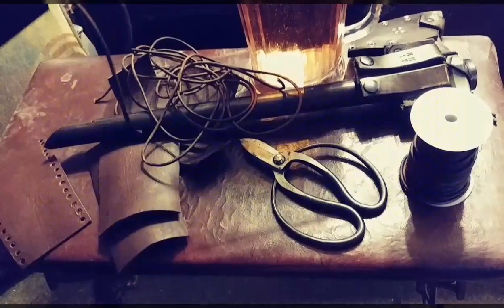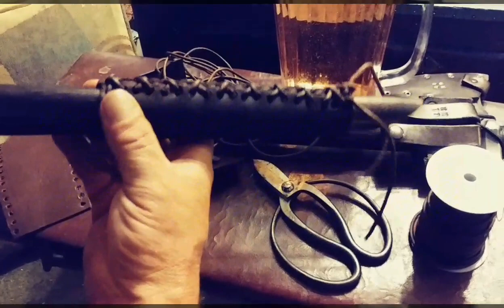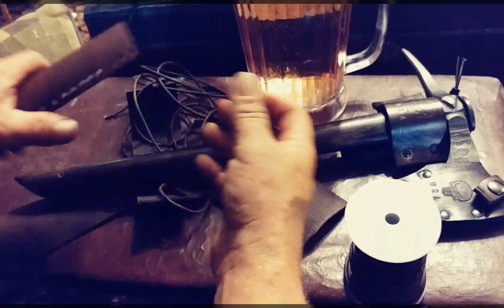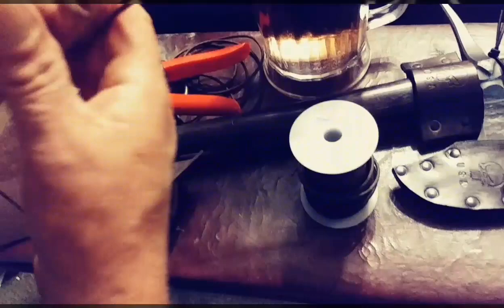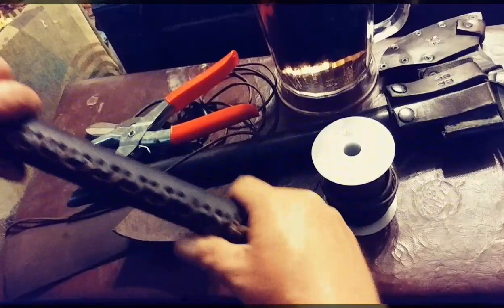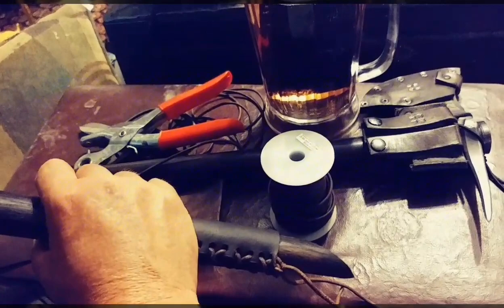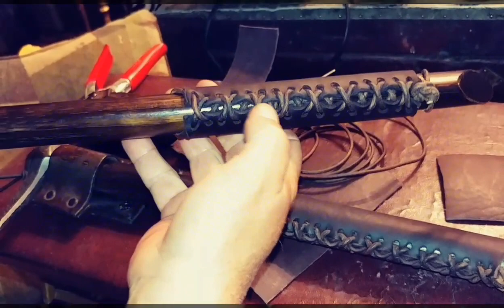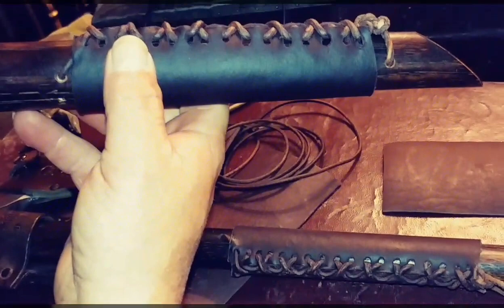How to wrap a handle with leather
This is the technique that I used to wrap the handles of two tomahawks that I have. Taking a piece of thick leather I cut it to fit around the handles. Then I used a leather punch to punch holes in the edge of the leather . I used to leather cord to lace the leather with a leather cord while stretching the leather around a handle. I soaked the leather in water to make it stretch and as it dried afterwards it tightened up around a handle. Then I used a wood hardener to harden the leather against the handle